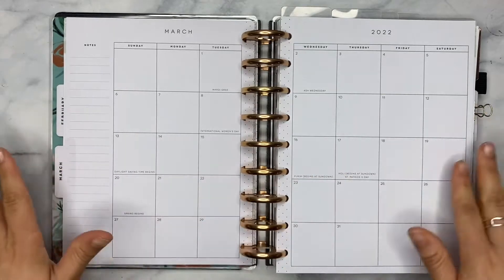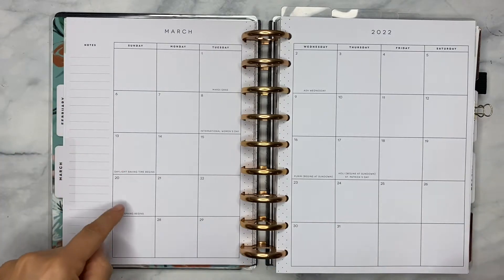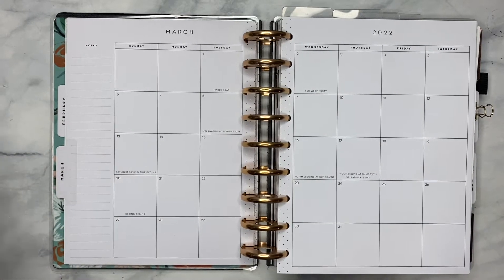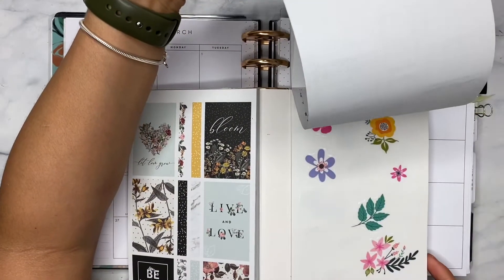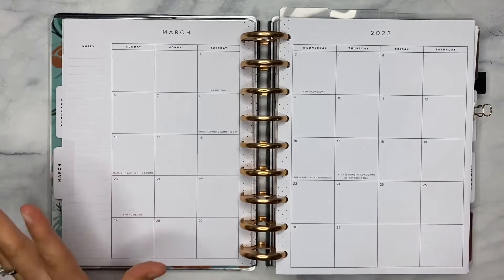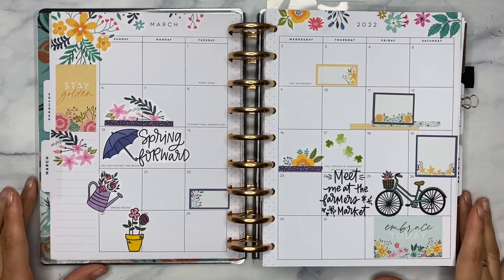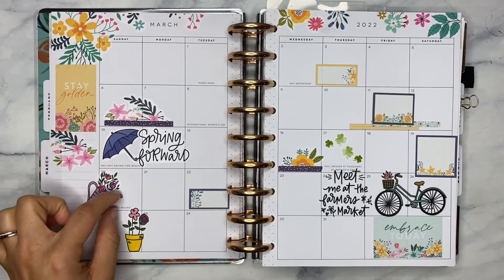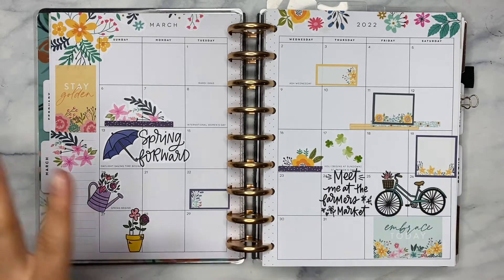March Calendar Plan With Me | Flower Power Spring